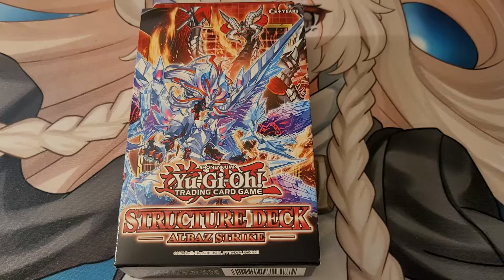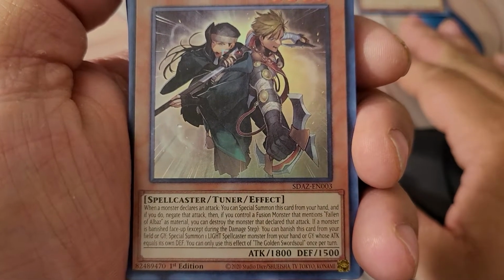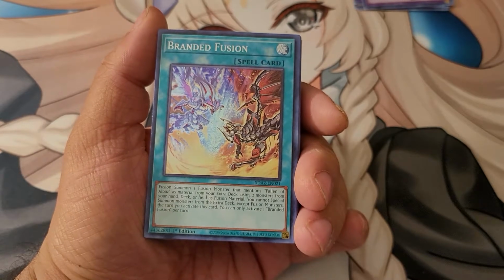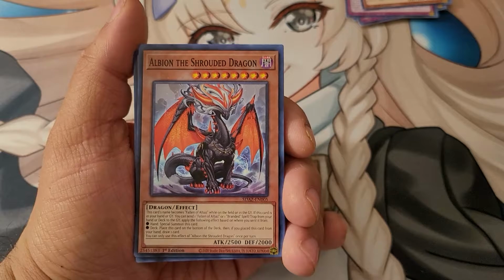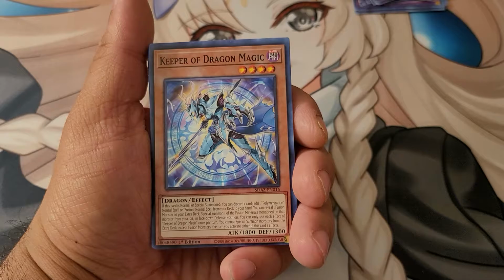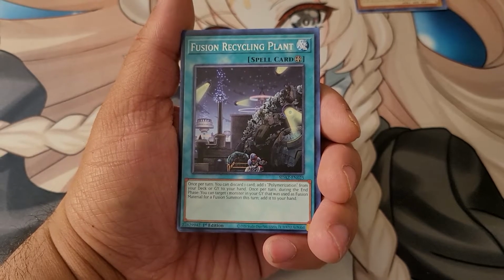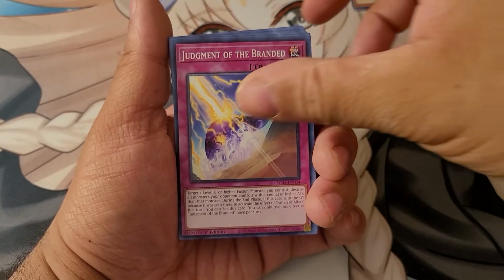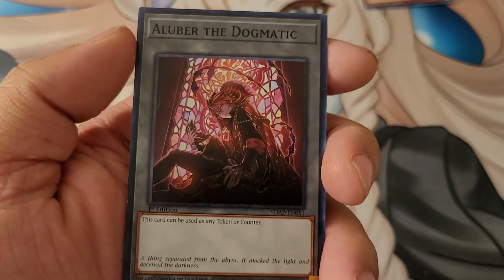Strike of Albaz Opening and Discussion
Opening and discussion of albaz structure deck